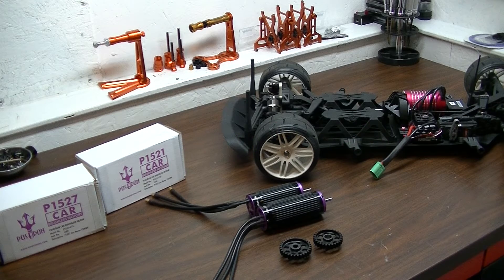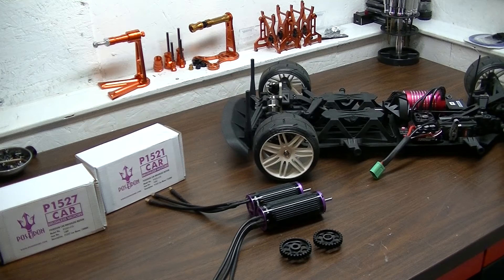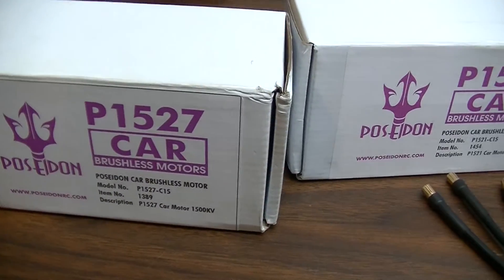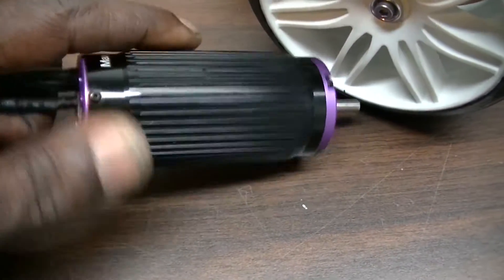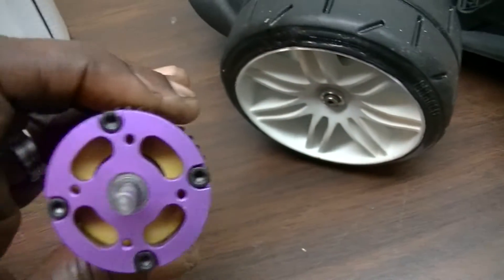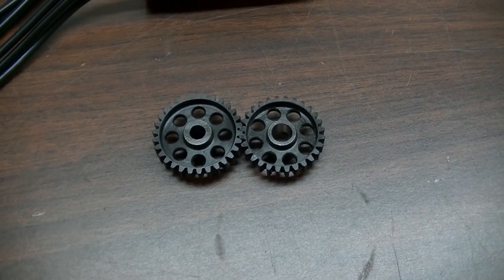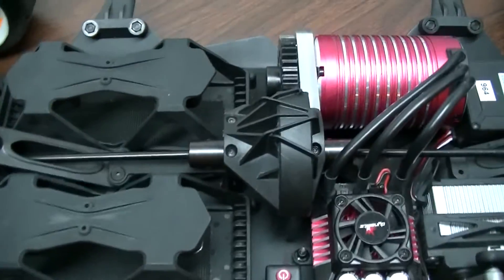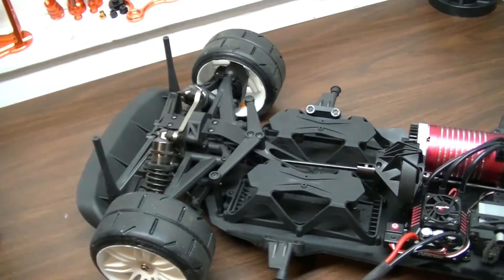New From Poseidon 1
New Motor!!